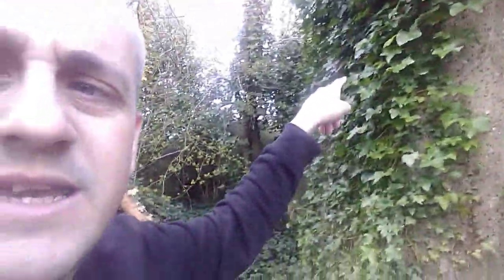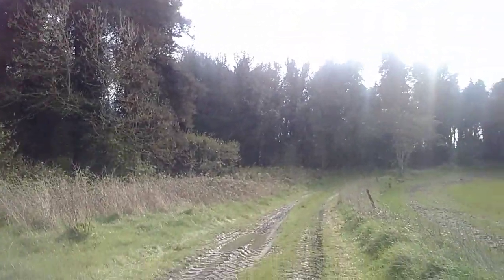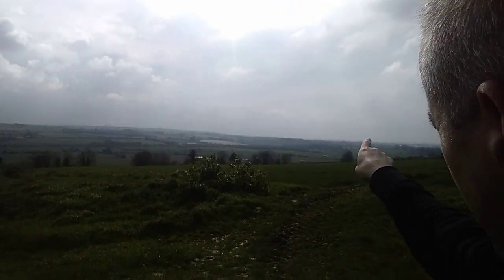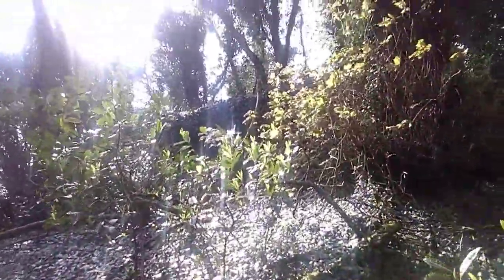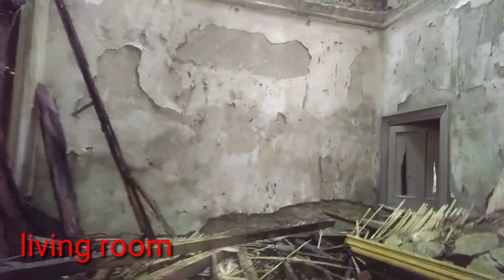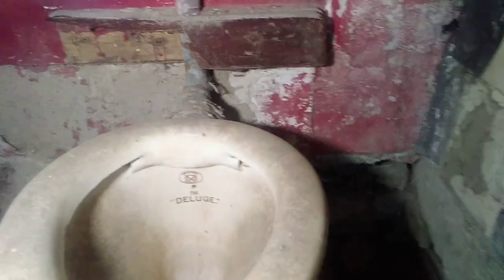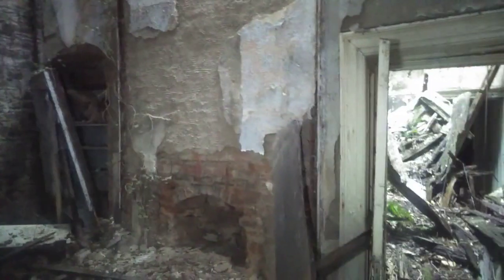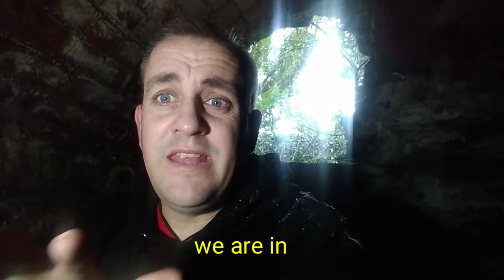OUR NEXT LIVE INVESTIGATION BUT YOUTUBE SAYS WE NEED 1000 Sub BEFORE WE CAN GO LIVE AGAIN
Yes it's a sad day YouTube says we need to get the 1000 sub before we ever go live again .